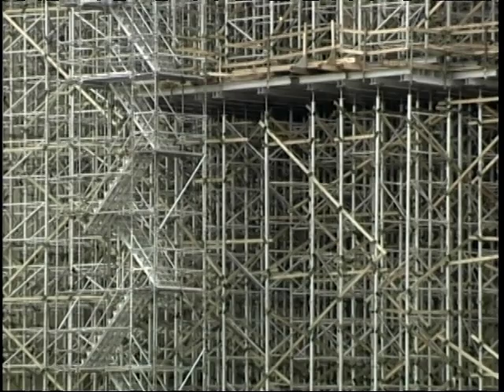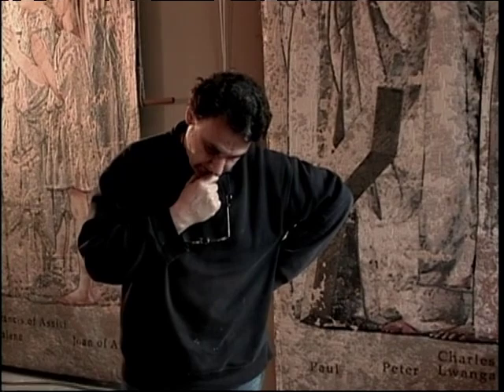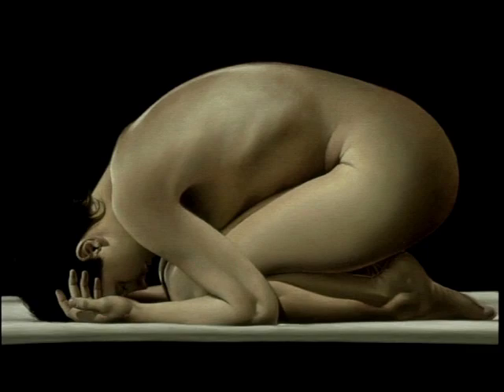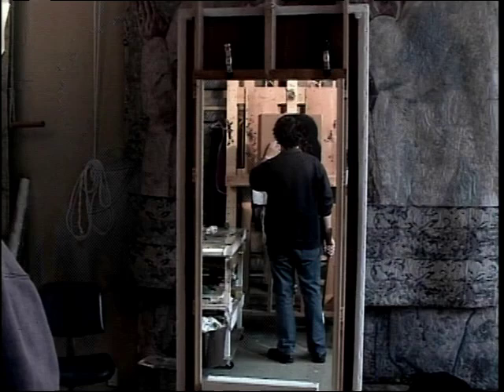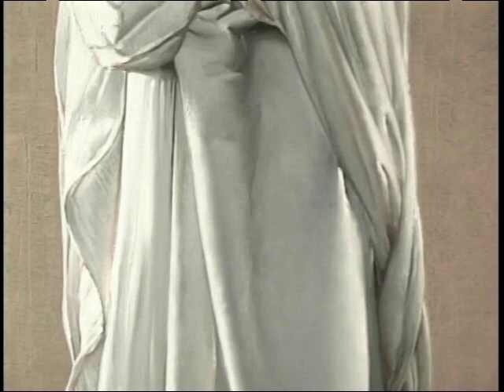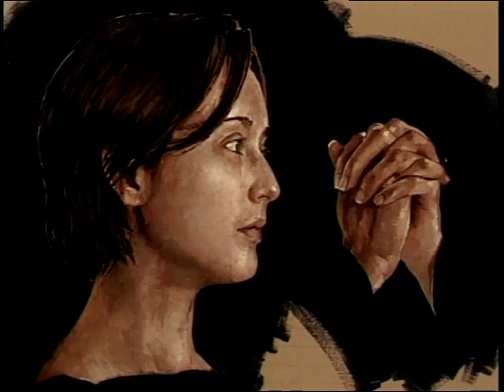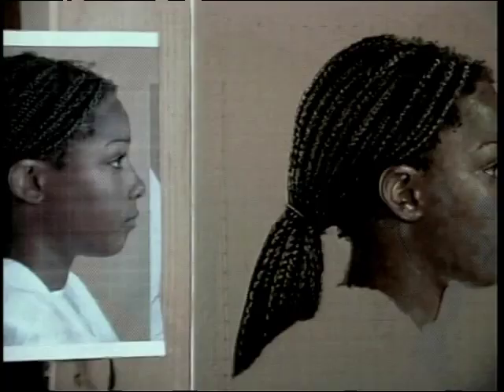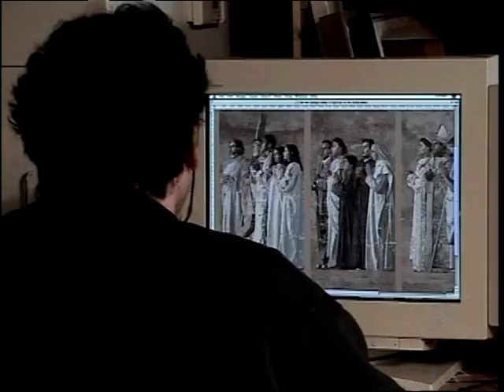PBS Life Times John Nava Cathedral Artwork 2000